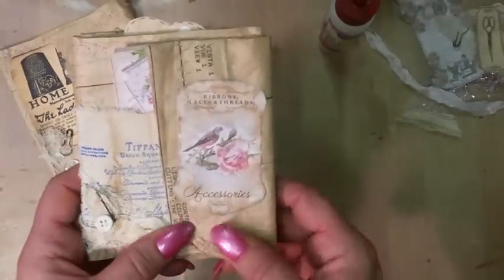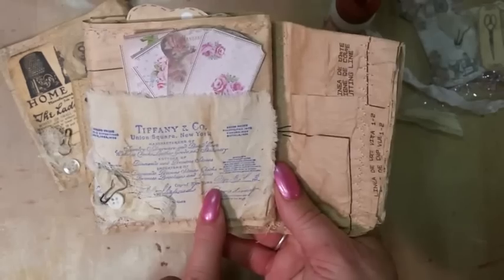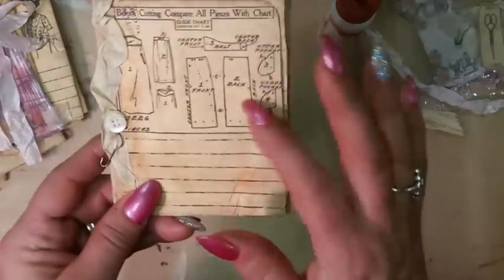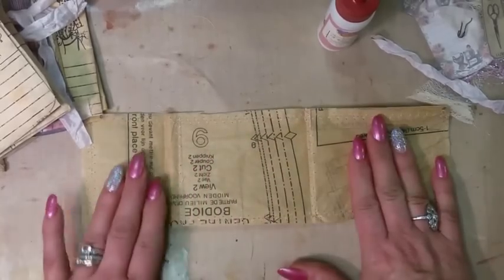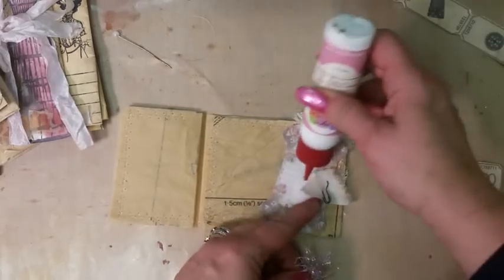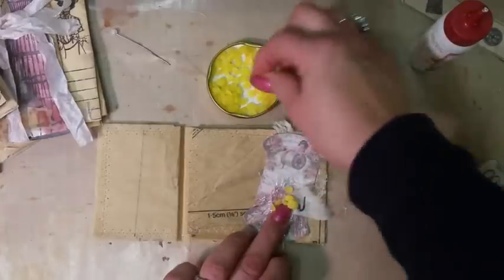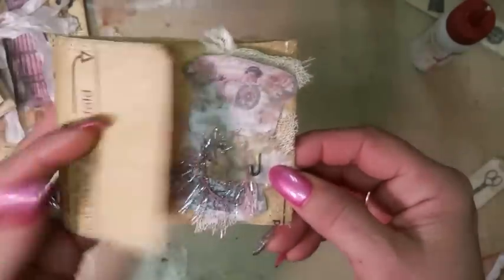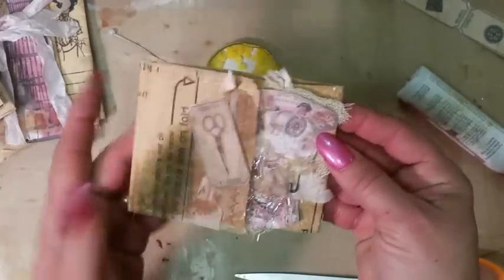Vintage Pattern Paper Booklets Tutorial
Here is my take on these pattern paper booklets inspired by Angie Bunner and others.  Thank you